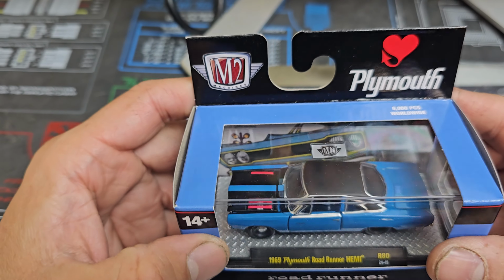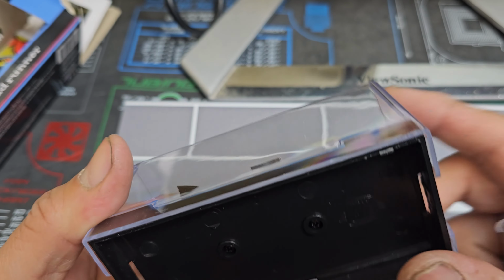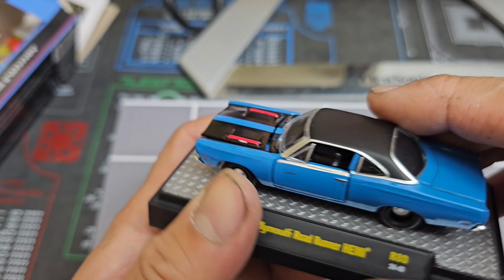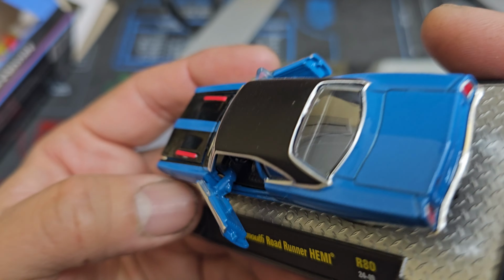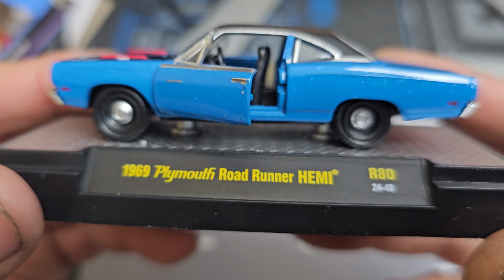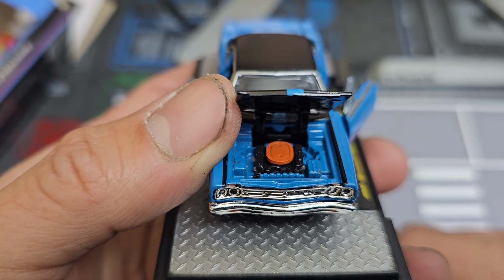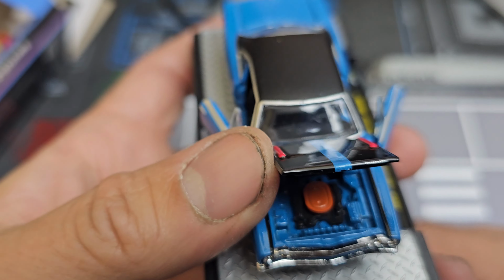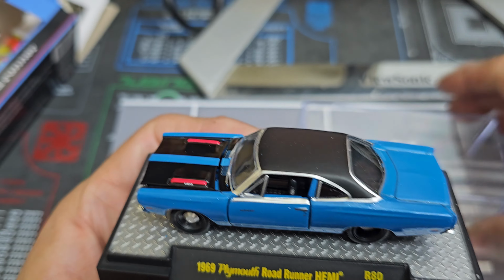M2 Machines 1969 Plymouth Road Runner Hemi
M2 Machines 1:64 Detroit Muscle Release 80 1969 Plymouth Road Runner Hemi